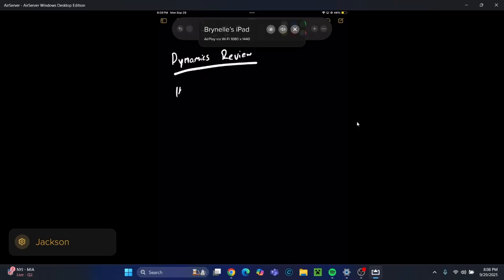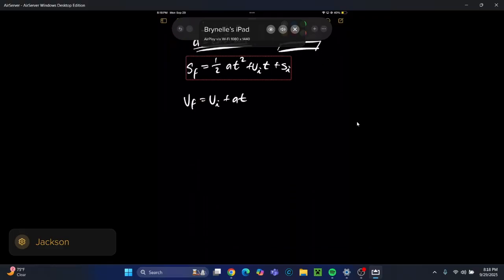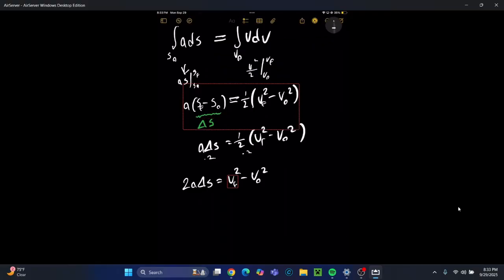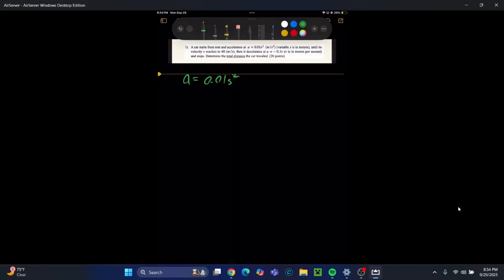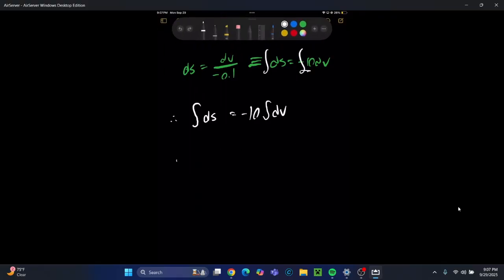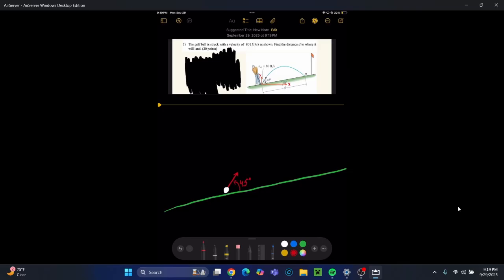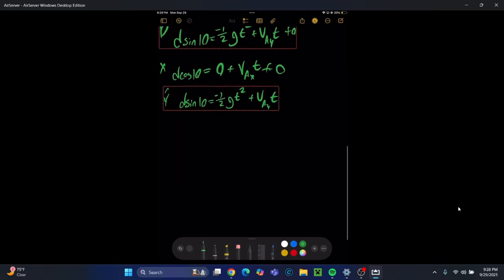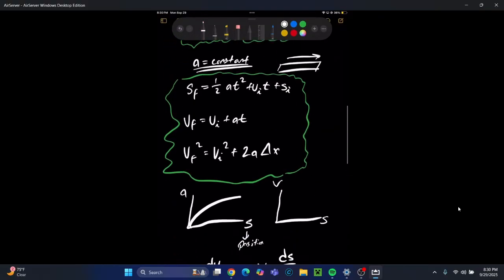Dynamics Exam 1; Chapter 12 Review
video was made for some friends; this video is in no way a formal demonstration of dynamic principles.